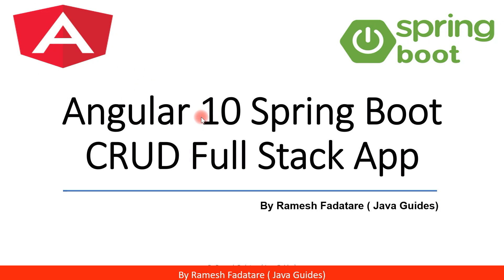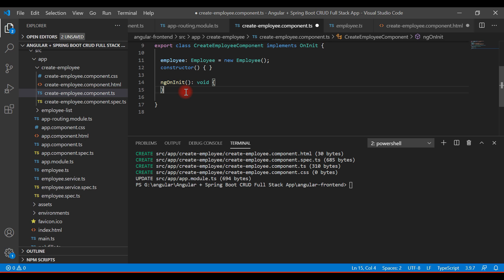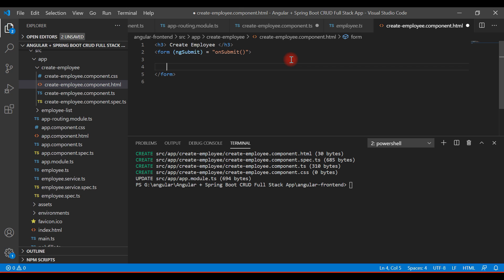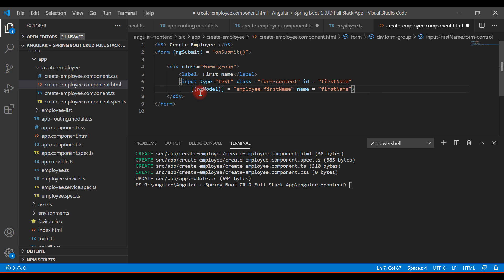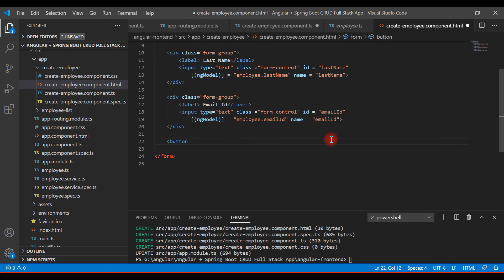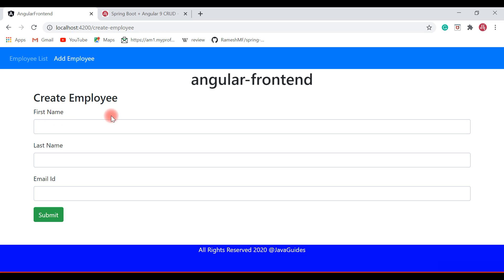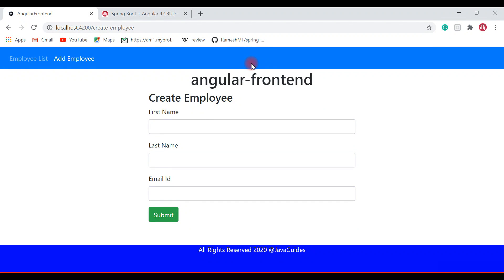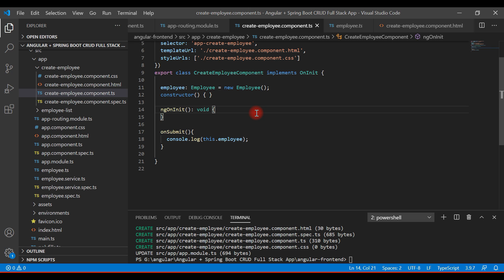Angular + Spring Boot CRUD Full Stack App - 15 - Angular Create Employee Form Handling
In this video, we will develop step by step create employee form in the Angular App.

In this tutorial series, we will learn how to develop a CRUD full-stack web application that is a basic Employee Management Application using Angular 10 and Spring Boot.